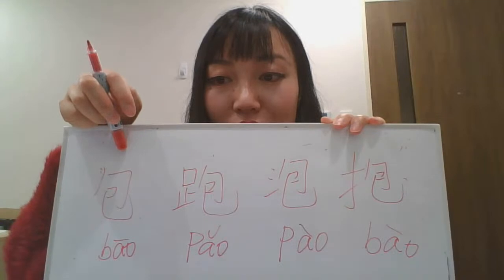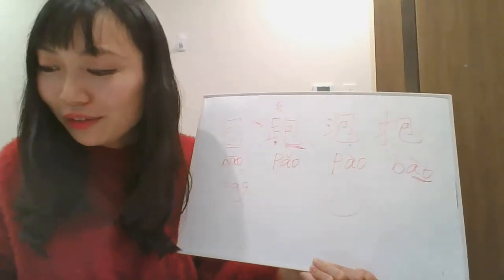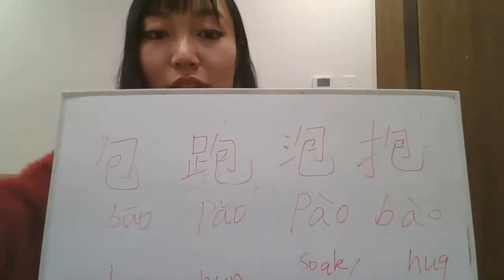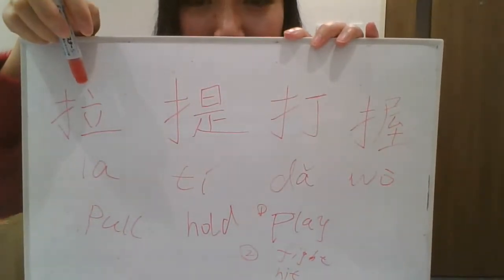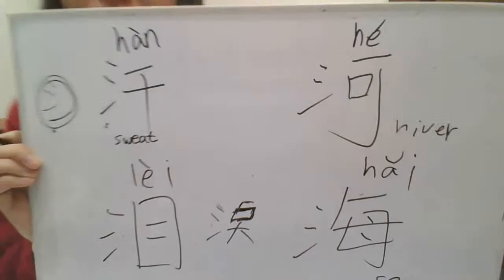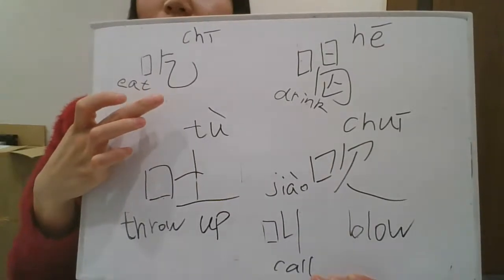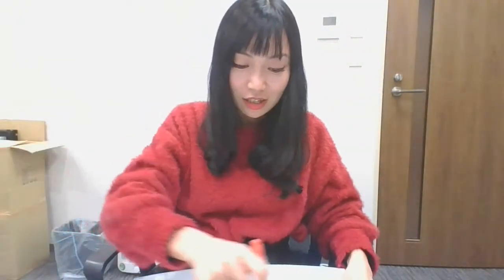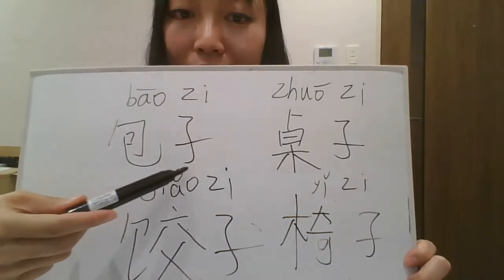Crucial Methods for Memorizing Chinese Charactersしっかり身につく単語の覚え方❣ または効率的な中国語単語の覚え方大公開！【中国語+英語でライブ】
▼皆さんこんにちは!
私は東京で、中国語や英語を教えている中国生まれの米米（Mimi）です。
Youtubeチャンネルで、中国語の学習ビデオを投稿しています。1分間で中国語の実践的な言葉を楽しみにしてくださいね！
毎週金曜日　夜8時　中国語ライブ配信します！

▼毎日夜7時に１分間中国語ビデオを更新しています。
是非見にきてくださいね！
Chinese in a Minute.Video Updates Everyday at 7：00PM. Please check out.
Hello, everyone!
I'm Mimi, an independent Chinese and English teacher in Tokyo.
I post Chinese learning videos on my YouTube channel every day at 7PM, Japan time.
In one minute, we will learn Chinese vocabulary, grammar, practical conversation, and in the future, I will make 10-minute videos to teach you about Chinese culture. I look forward to your attendance!
Live Streaming EVERY Friday Night 8pm.（Japan）

▼Instagramも毎日更新しています♪ぜひ！